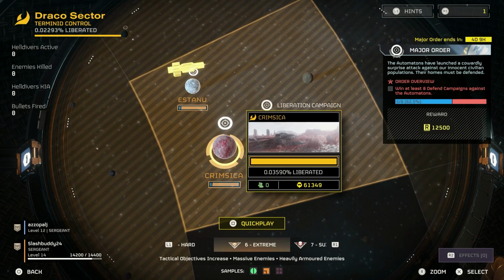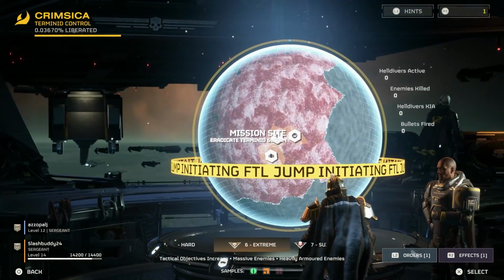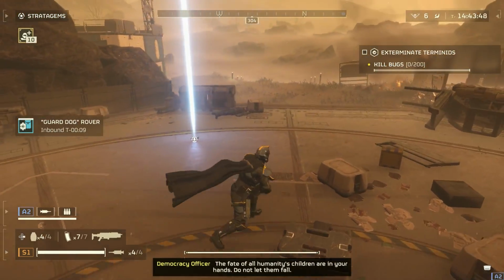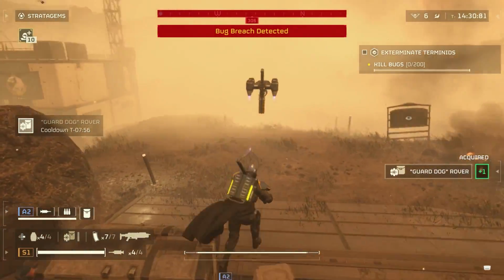Helldivers 2 - No Deaths Extreme Difficulty Mission - Helldive Trophy Guide (PS5)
In today's final trophy guide video for Helldivers 2 I quickly walk through the trophy "Helldive". For this trophy you need to complete an extreme difficulty (6) or higher mission without anyone dying. The easiest way to unlock this trophy is to complete a defend area mission on a bug/terminid planet. It's also important to utilize some of the stronger stratagems such as the "guard dog" rover in order to make things easier on these types of missions. The biggest challenge for this trophy will honestly be team damage/friendly fire but as long as you can avoid that you shouldn't have too much trouble.

Join the Slashbuddy Supporters to get access to membership perks and further support my YouTube channel: